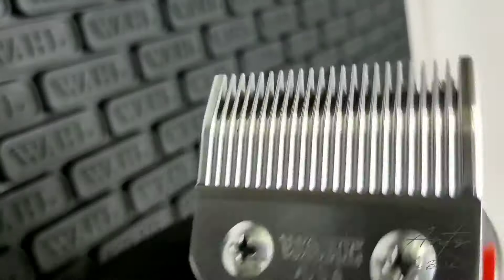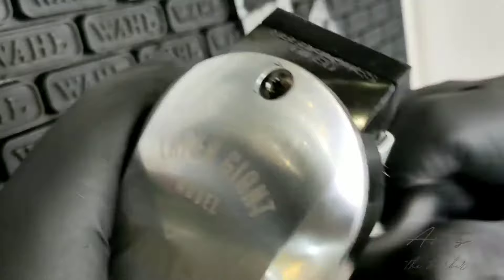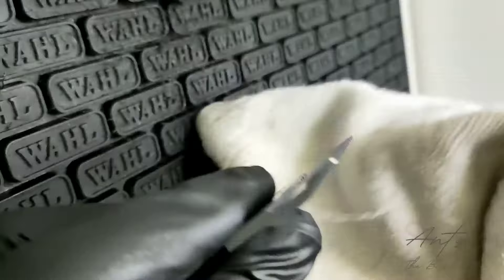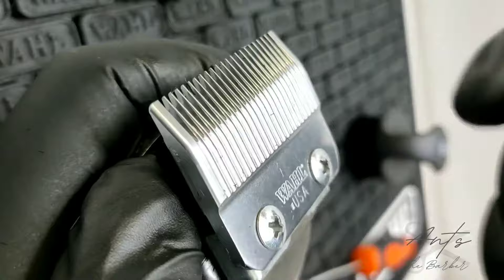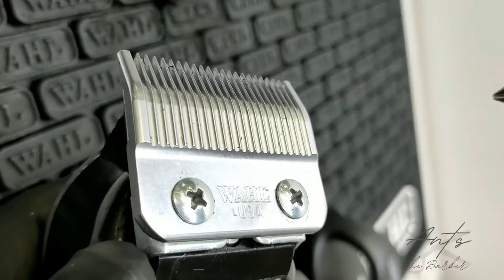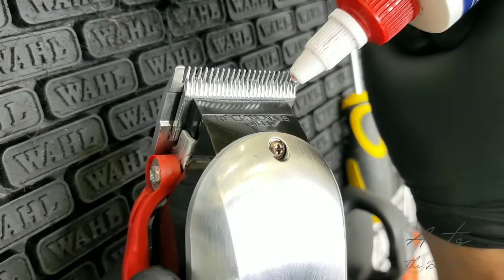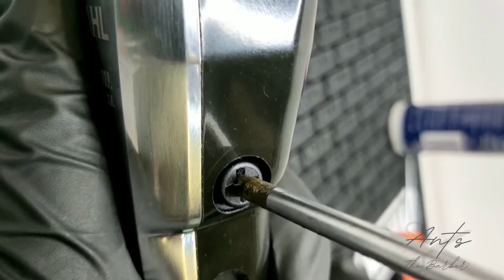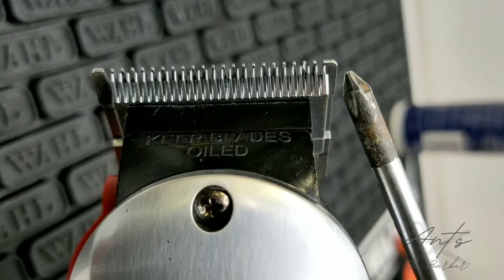HOW TO SET YOUR WAHL CLIPPER BLADES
To get the best out of your Wahl Clippers, and for the safety of those being cut with them, it's important to set your blades correctly and to keep them clean. ✨